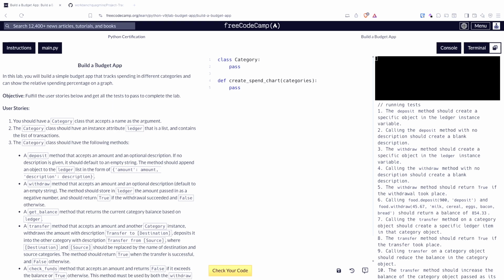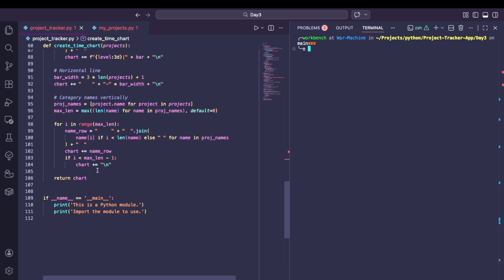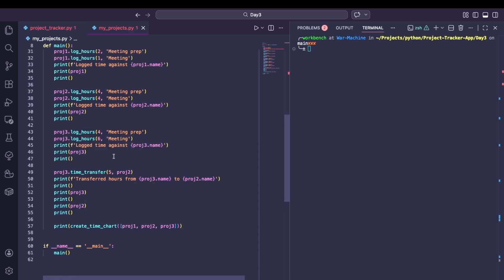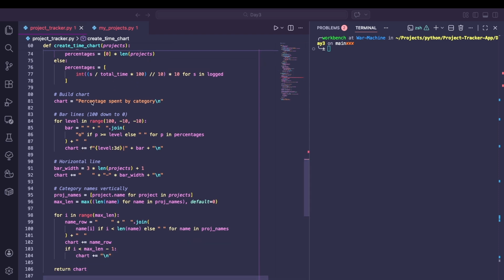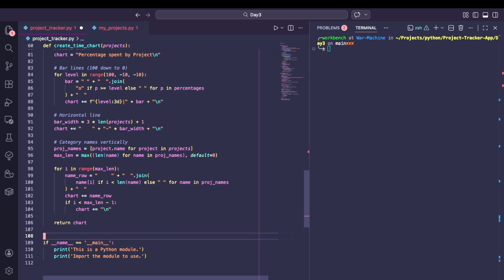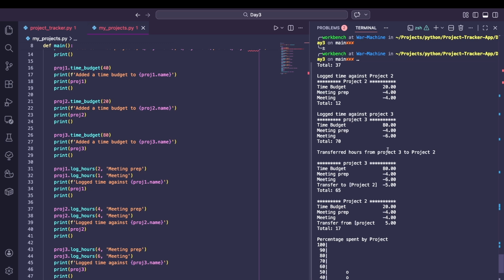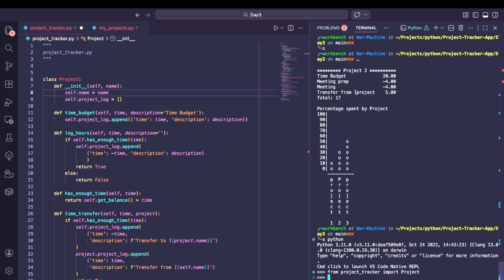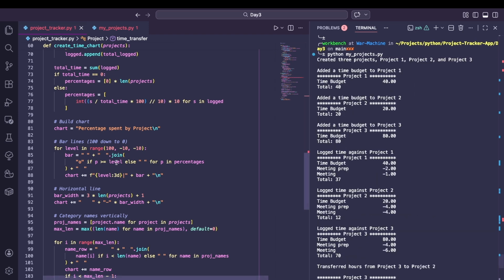Free Code Camp Python Certification - Day 53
Welcome to to day 53 of my series on the Free Code Camp Python Certification. Today we will finish the mock classes and objects certification project. We will layout the requirement and concept we will used based on the actual certification project.

We will be wrapping up the project by walking through the code for the create_time_chart function and cleaning up some odds and ends.